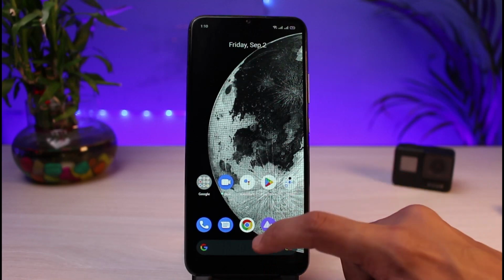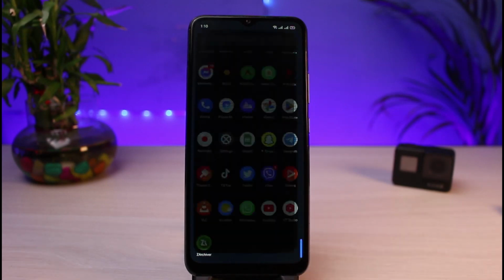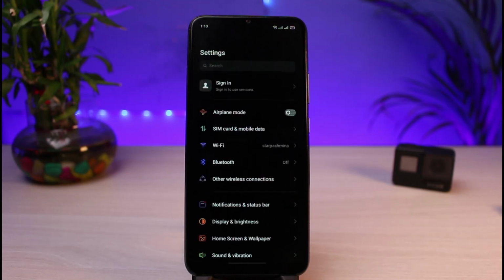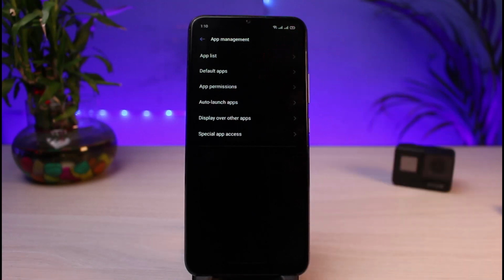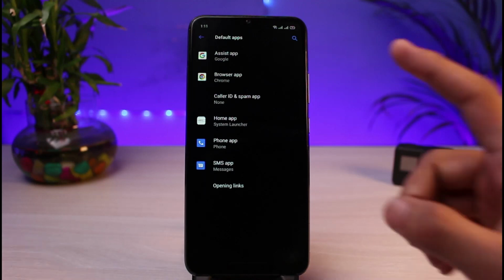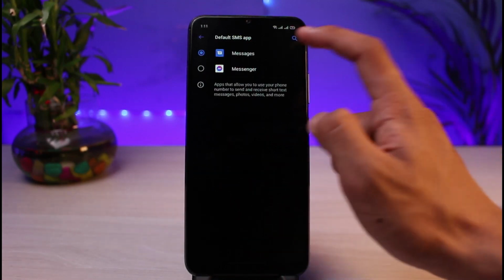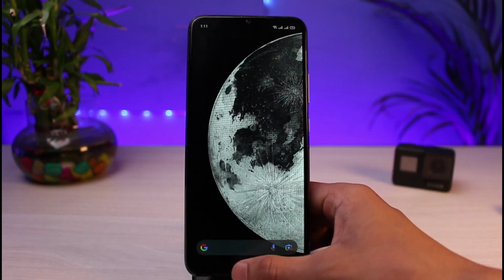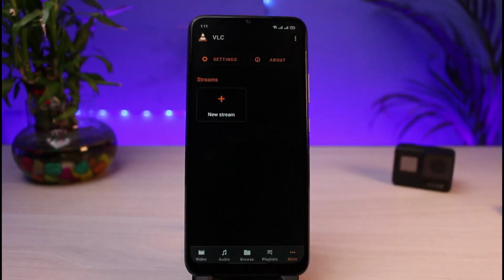Change Default Video Player in Android !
➜ This video guides you in an easy step-by-step process to change the default video player on Android. So make sure to watch this video till the end.

Follow these simple steps:
1) Open Settings on your Android
2) Select App Management
3) Tap on Default Apps
4) Tap on Video Player
5) Now select the app that you want to set to Default
6) This way, you can change the default app on Android.

0:00 Introduction
0:21 What Are Default Apps?
0:54 How to change the default video player in Android
2:33 Outro: Final Verdict